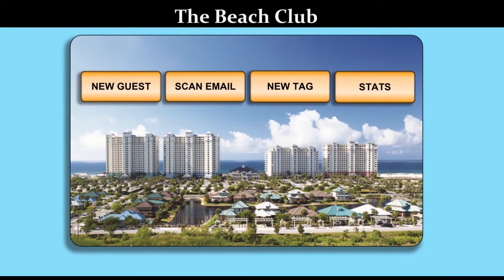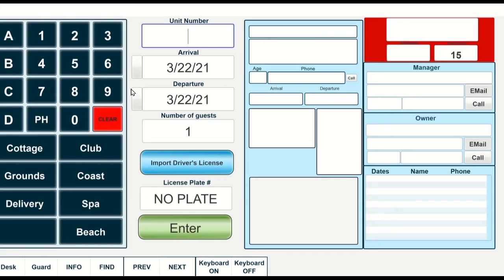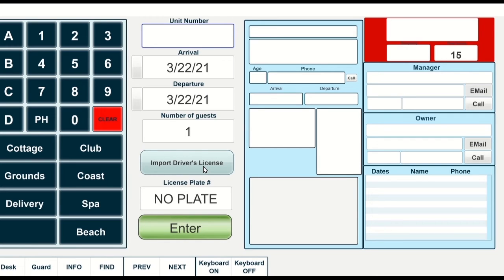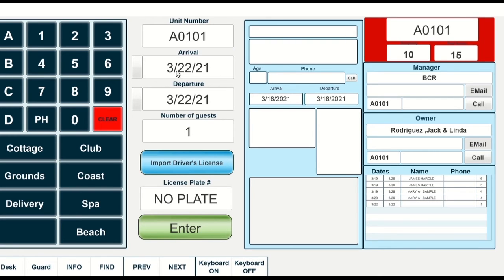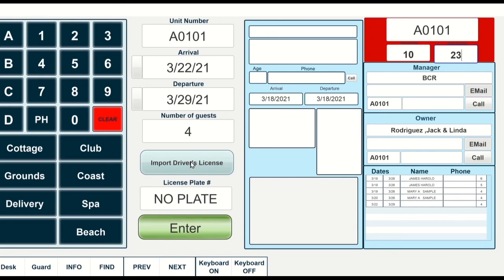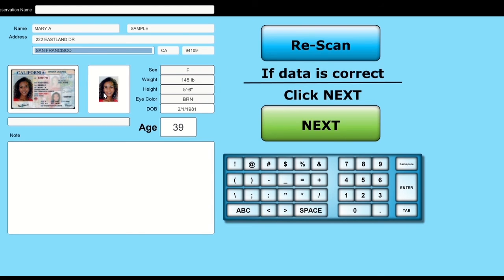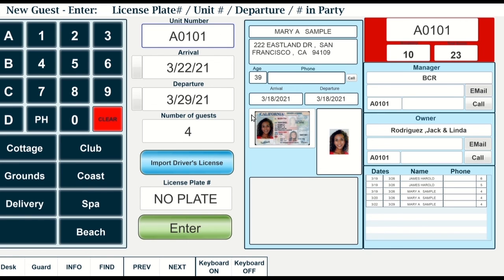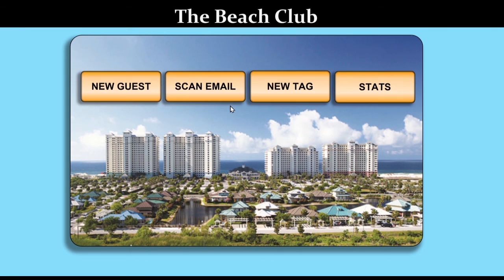TBC Training 4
Desk 1